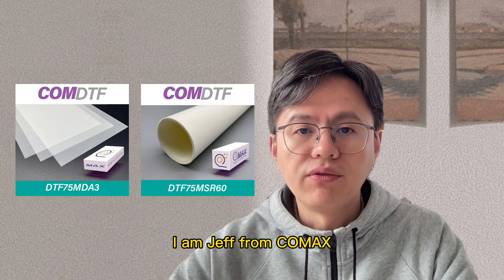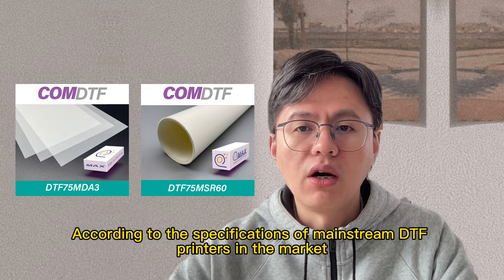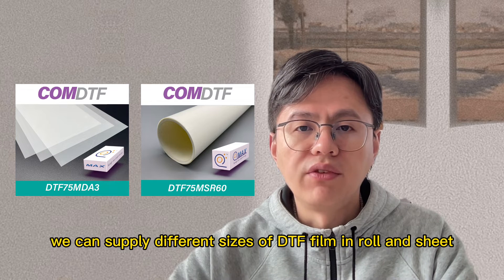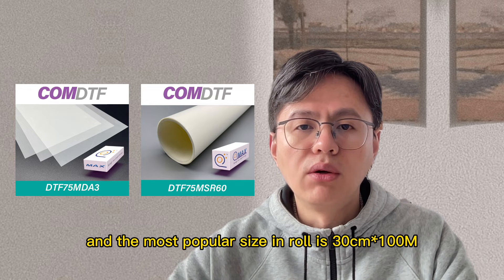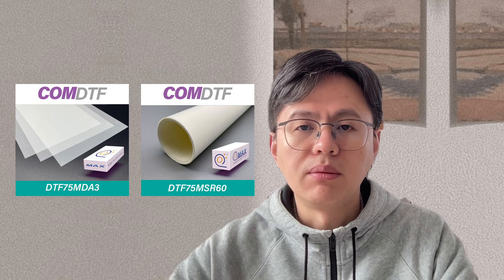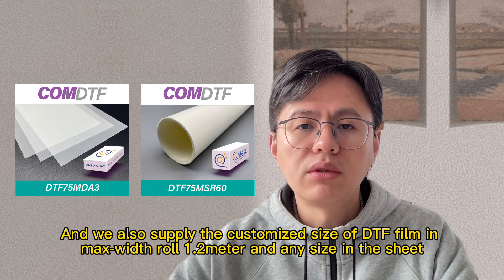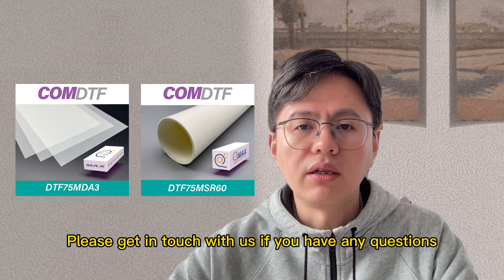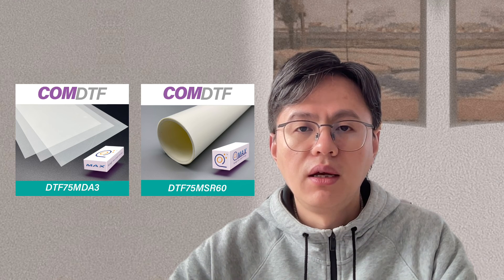COMAX, What is the size of the DTF Transfer Sheets? China Manufacturer, A3, A4, Supplier, Factory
Hello everyone

According to the specifications of mainstream DTF printers in the market, we can supply different sizes of DTF film in rolls and sheets. The most popular size in sheet is A3 A4 A3+, and the most popular size in roll is 30cm*100M, and 60cm*100M.

And we also supply the customized size of DTF film in max-width roll 1.2meter and any size in the sheet.

Please get in touch with us if you have any questions.